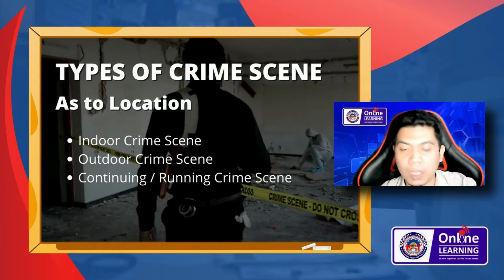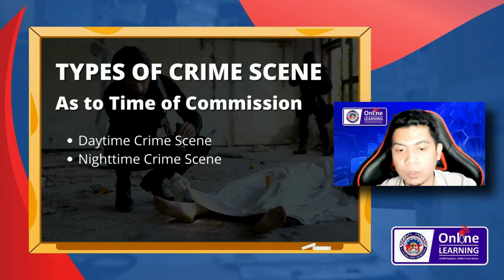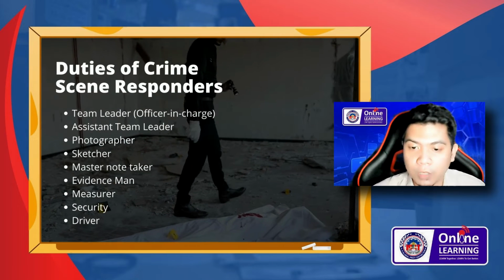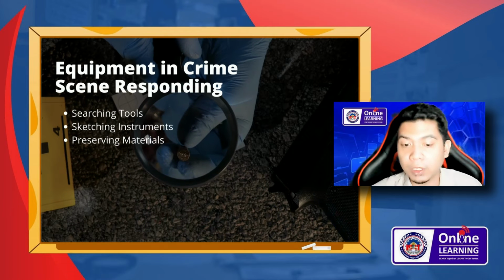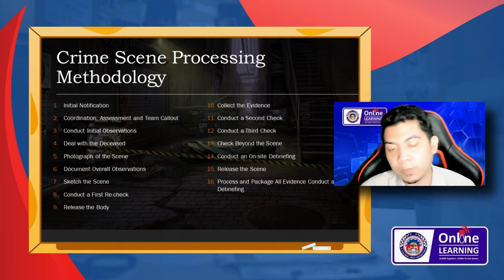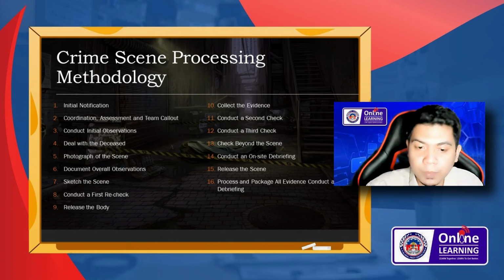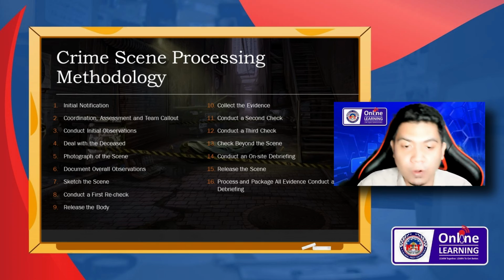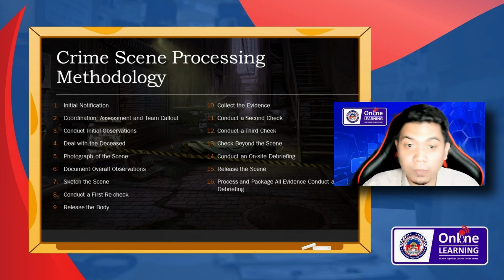Crime Scene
Fundamentals of Criminal  Investigation and Intelligence (CPCDI1)
CHAPTER 10
Mr. Richmond Loraez